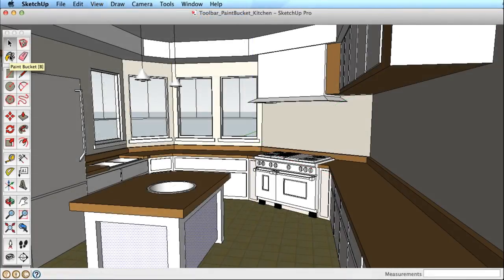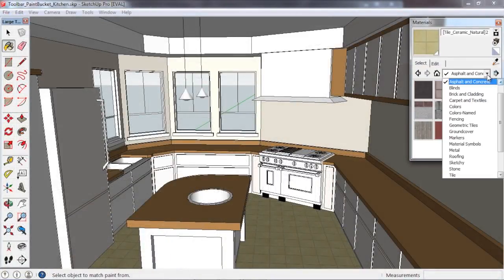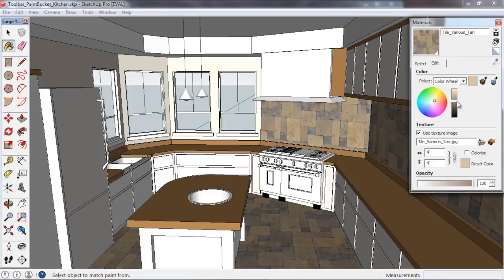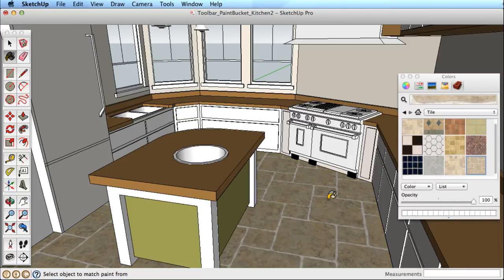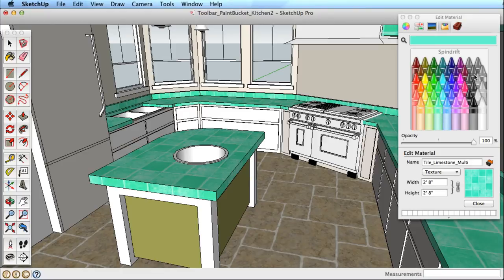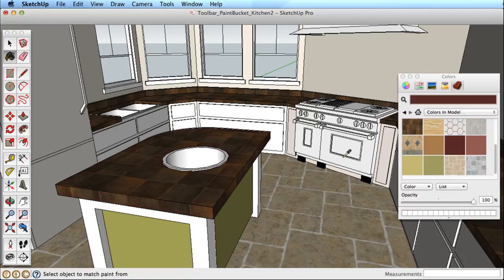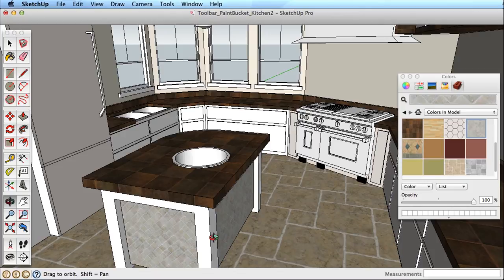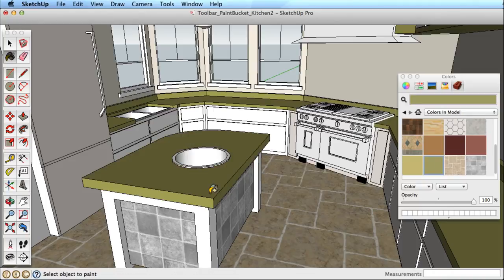SketchUp Training Series Paint Bucket